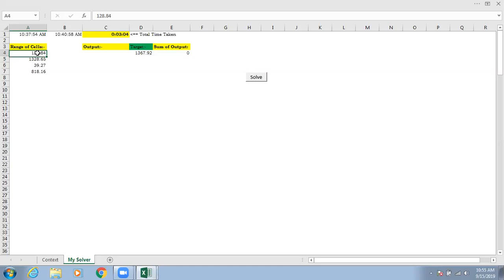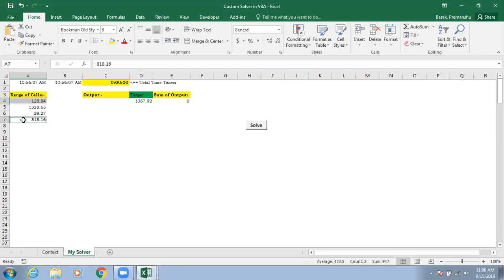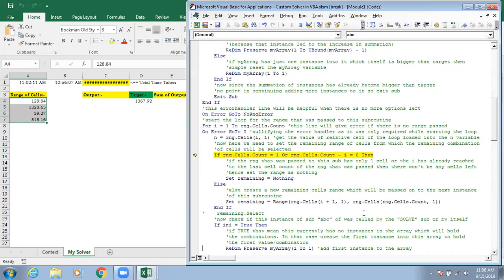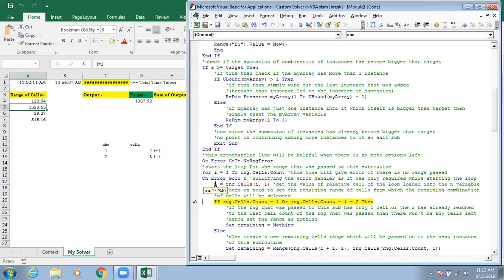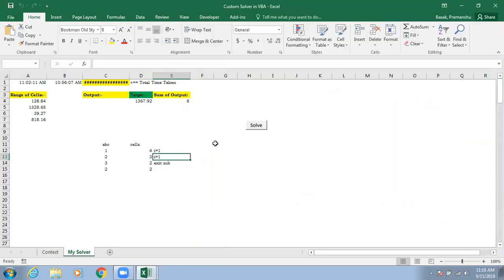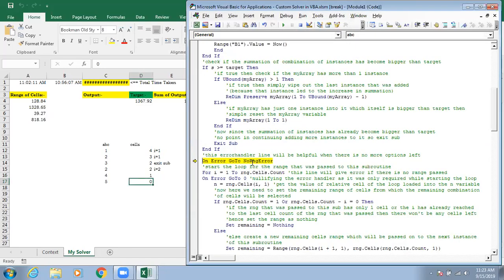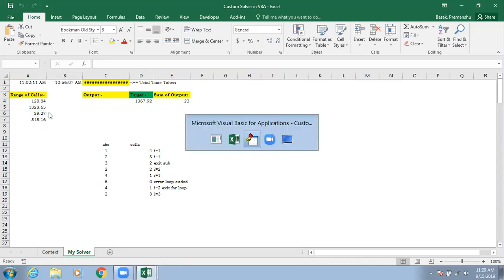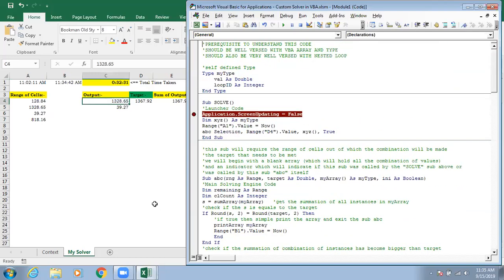Tricky VBA Solutions - Finding suitable combinations - Code Explanation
Hello Guys,

here I am uploading the code explanation for the solution that I demonstrated

Regards,
Premanshu